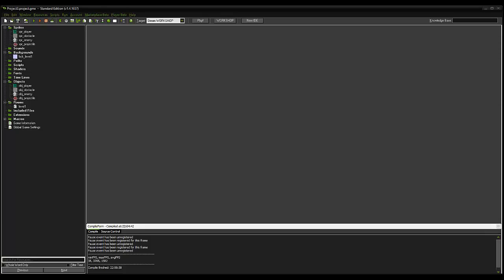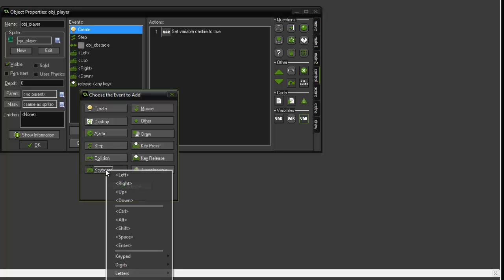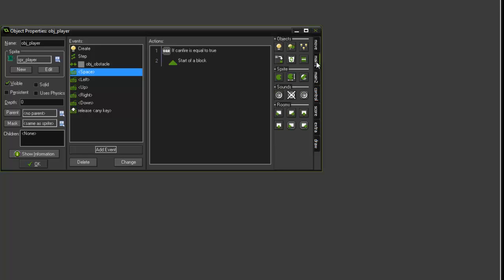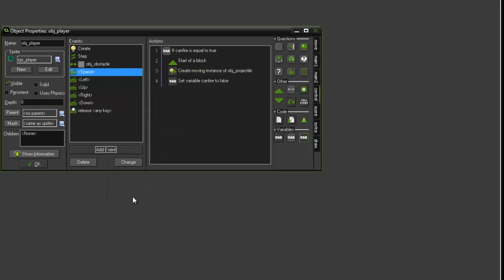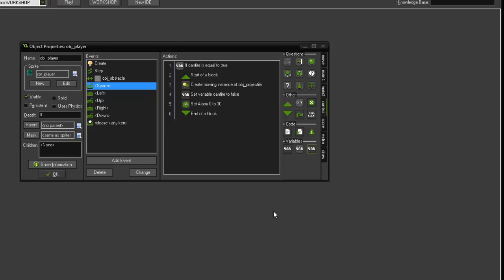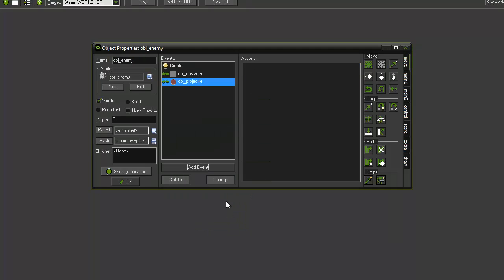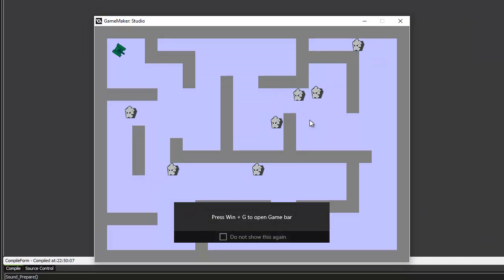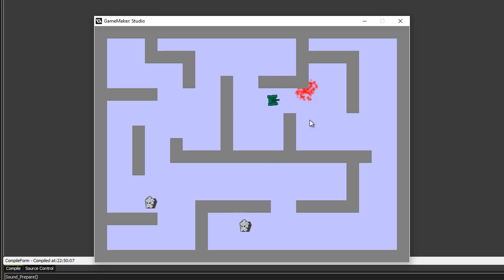Gamemaker Tank Game Part 7 of 10 Firing the Projectile